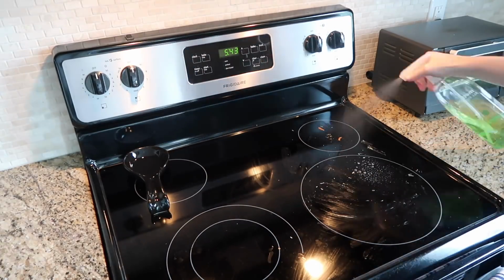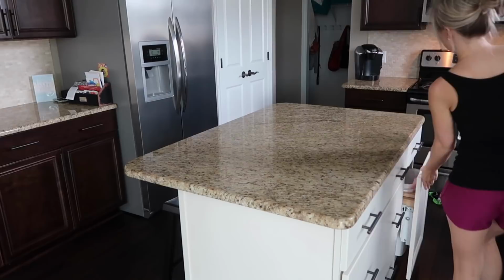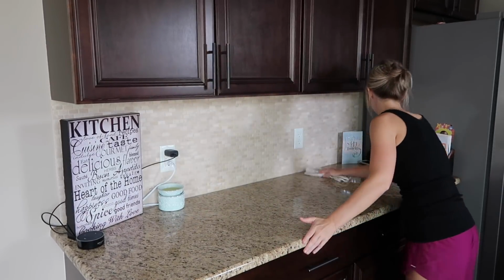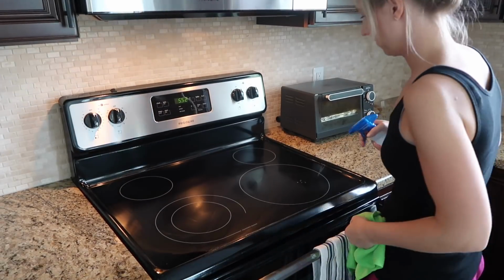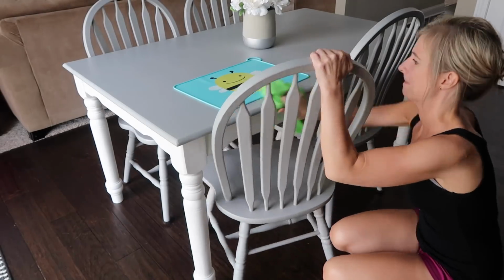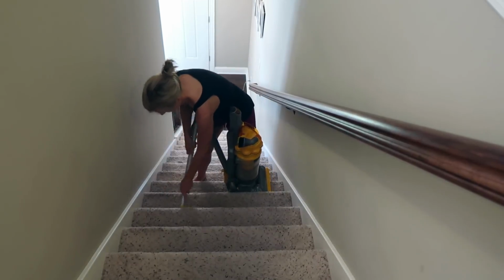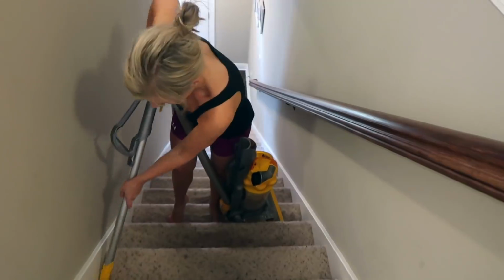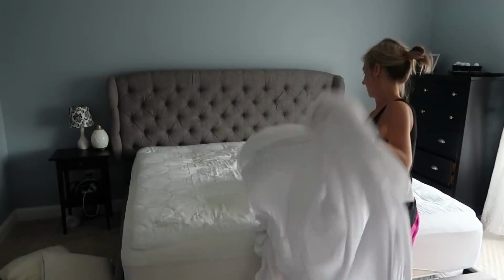SPEED CLEANING MY HOUSE AFTER WORK | ULTIMATE CLEANING MOTIVATION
I was on my way home from work and NEEDED to get my house back in shape and CLEAN! It was Friday and I didn't want to waste my whole night so my goal was to get the house clean VERY QUICKLY! Join me for some FAST CLEANING MOTIVATION!

White sheets (the most comfortable sheets ever!)
Bed frame (Headboard)

Mrs. Meyer’s All Purpose Spray
Microfiber Cleaning cloths (THESE ARE THE BEST CLEANING CLOTHS EVER!)
Dyson Vacuum
Bar Keeper’s Friend

DIY Spray (in the blue spray bottle) - Dawn dish soap, rubbing alcohol and water! Mix together!

ORDER FROM GROVE COLLABORATIVE FOR SOME OF MY FAVORITE and MOST EFFECTIVE non-toxic cleaning products. You will get some free goodies with your order!

WHAT I USE TO GET RID OF SMELLS IN MY LAUNDRY AND MY SINK -

FAQ

Who Am I Married to? - I’ve been married to Mike for almost 9 years!

How many kids do I have? - Avery Lynn is our three-year-old daughter and we are also currently trying for baby #2.

What I do for a living? - I work full-time in public relations for a non-profit company.

Thanks for stopping by my channel! I'm here to share some of the things that I enjoy most in life- Fitness, food, nutrition, beauty, motherhood and cleaning/organization all while trying to have a little bit of fun in the process!

Not only am I a wife and mother to a two-year-old, but I strive to maintain a simple life in everything that I do. My two-year-old daughter keeps me pretty busy so I try to be as efficient as possible all while trying to maintain my sanity and enjoy life!

Title: Cosmic
Artist: KenForce & Envici
Genre: Electronic & Tropical
Mood: Bright